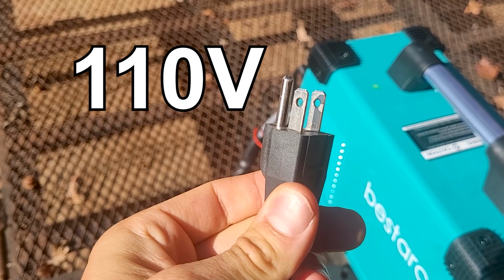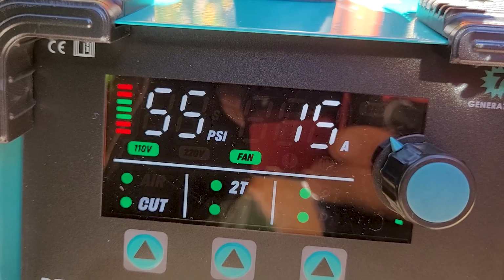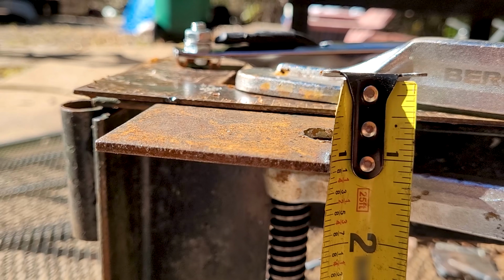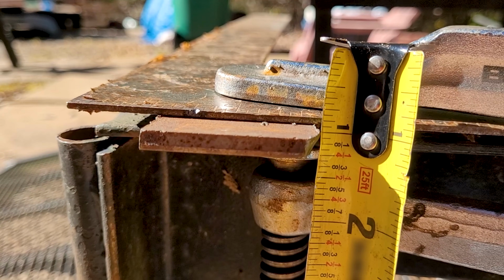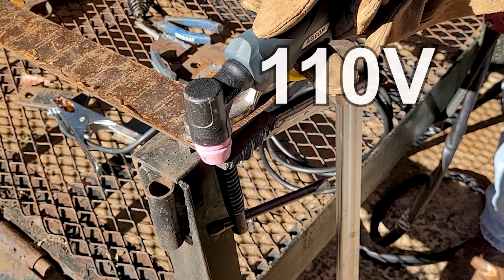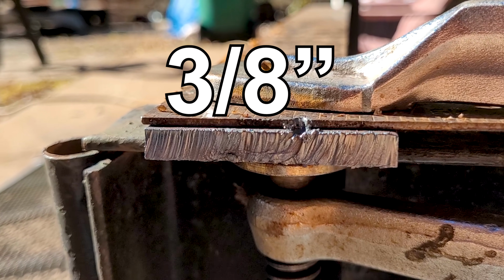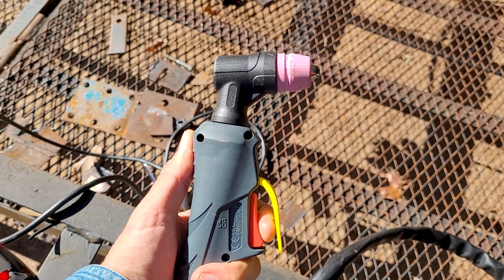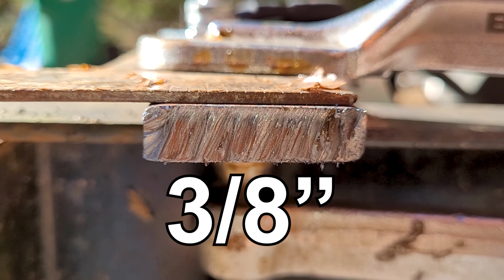AMAZON Plasma Cutter: BestARC 110 Volt Cutting POWER!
Amazon BestArc 50 Amp plasma cutter review. Lets see how well this plasma cutter cuts thick steel on 110 Volts.
This is a non-contact pilot arc plasma cutting machine. Affordable plasma cutting machine.

Tools:
BestArc BTC500DP Plasma Cutter

This plasma cutting machine is dual voltage. It runs on 110 Volts and 220 Volts.

Timestamps:
0:00 Intro
0:12 Settings
0:23 16Ga
0:33 1/8"
0:52 3/16"
1:14 3/8"
1:58 Outro

***Matt's Shop shall not be responsible for any property damage, injury, or financial loss, costs, or expenses that may occur from the purchase or use of the products featured in this video. No warranty expressed or implied***

This machine was provided to the channel for review.